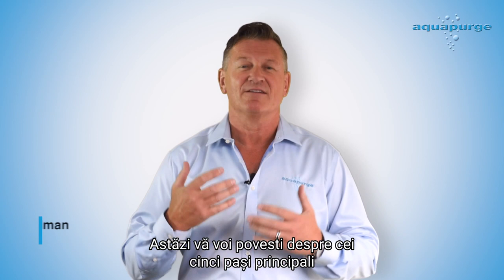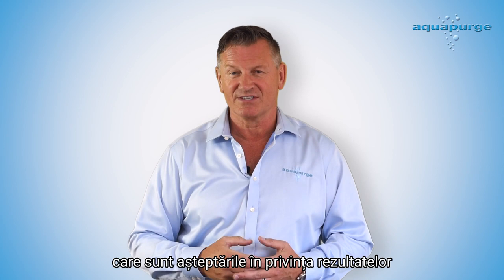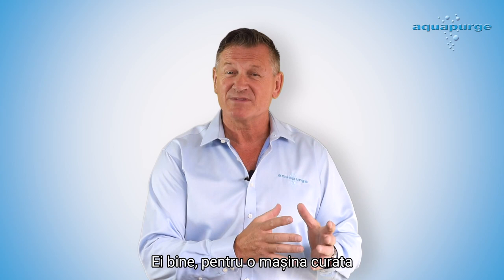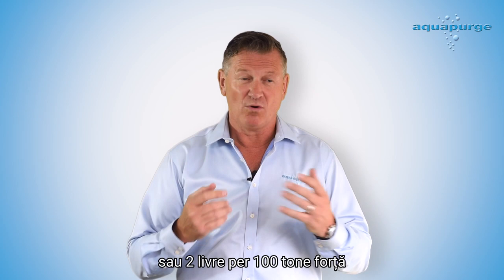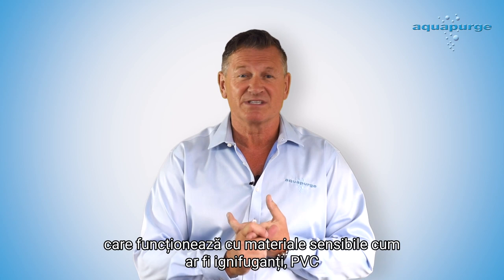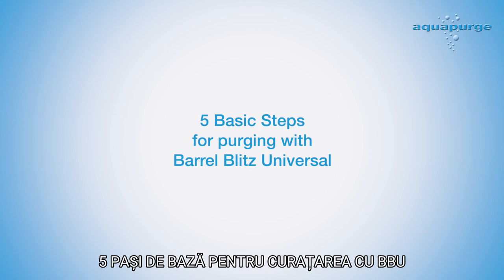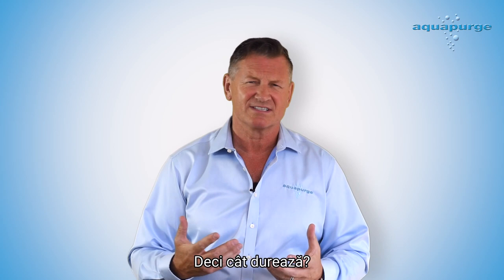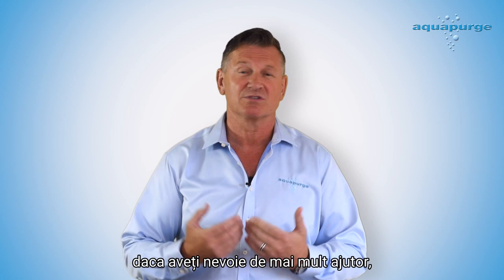(Romanian) Barrel Blitz Universal - Instructions for Injection Moulding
Our Technical Director John Steadman runs you through how to use Aquapurge's flagship product, Barrel Blitz Universal (BBU).